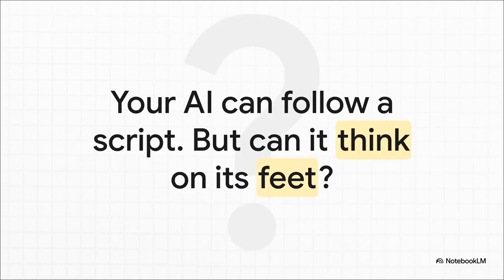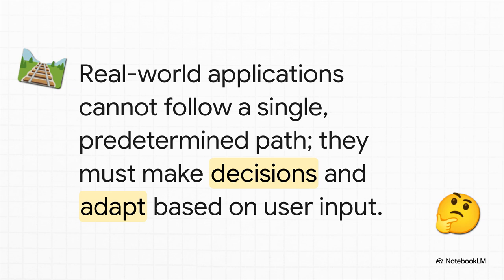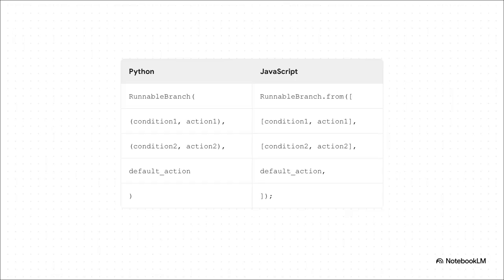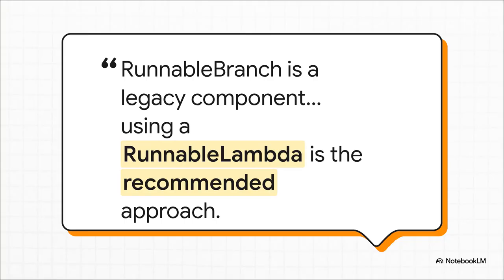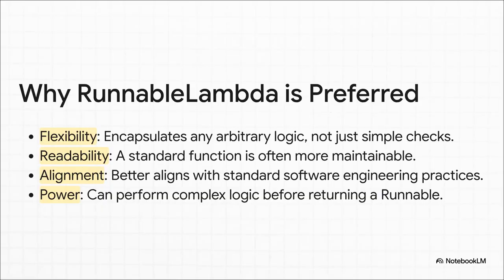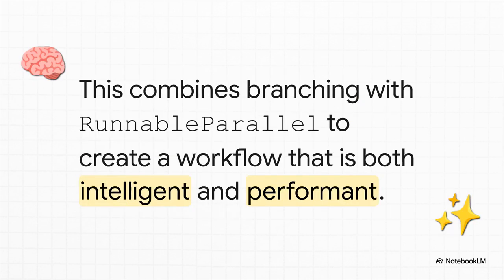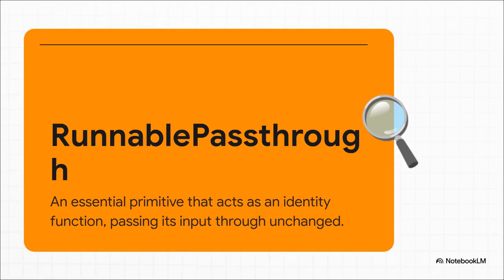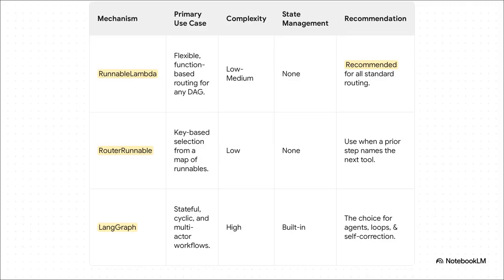LangChain Routing: Branching Logic and LCEL Workflows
The source provides an exhaustive technical analysis of conditional execution and routing within the LangChain Expression Language (LCEL), primarily focusing on the primitive RunnableBranch. Although RunnableBranch is an if/elif/else structure that enables complex, non-deterministic workflows to inherit production-ready features like streaming and batching, the documentation notes it is considered a legacy component. The recommended approach for new development in LCEL is to use RunnableLambda, which offers greater flexibility through custom Python functions returning other runnables. Furthermore, the text distinguishes LCEL routing, suitable for workflows modeled as Directed Acyclic Graphs (DAGs), from the LangGraph framework, which is required for applications needing persistent state management and cyclical execution. These mechanisms allow developers to build advanced composition patterns, such as combining conditional logic with RunnableParallel for adaptive, efficient AI agents.